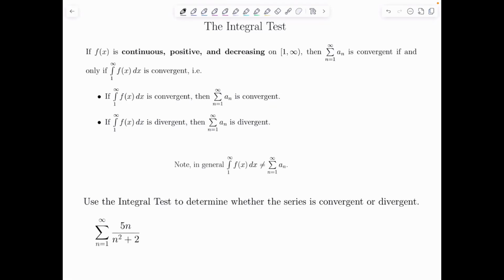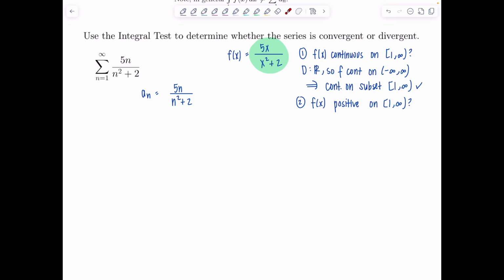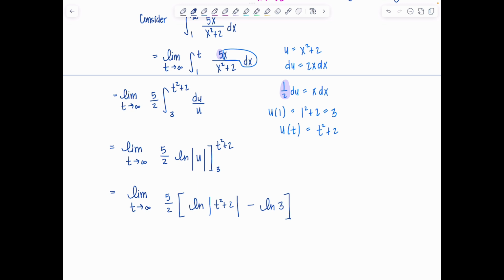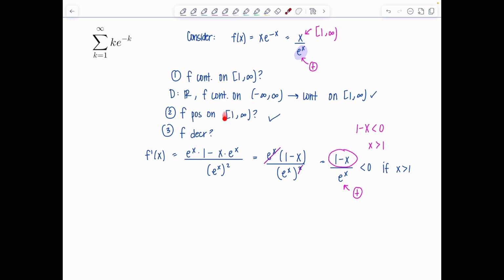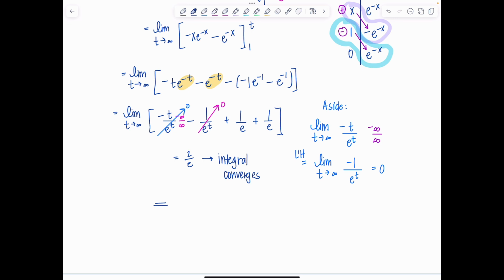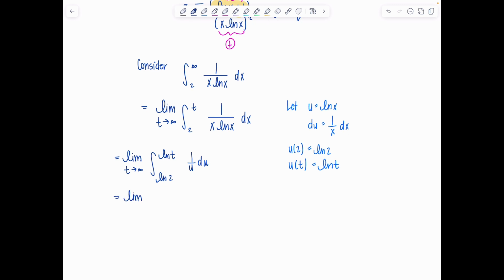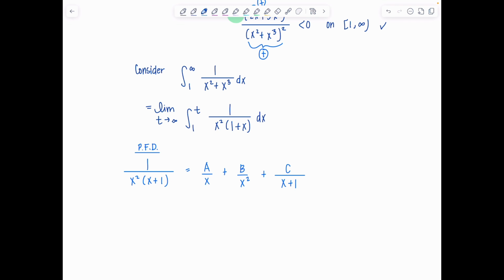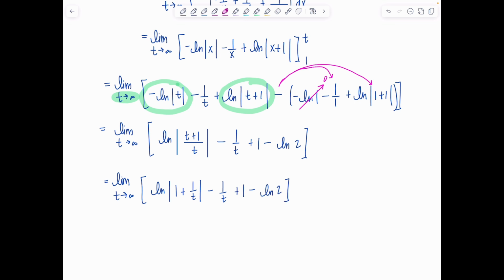The Integral Test for Infinite Series: Step by Step Explanation! | Math with Professor V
The Integral Test: the three conditions that need to be satisfied before applying the integral test, and four examples of varying difficulty to help you master using this test! You'll be a pro in no time!

Need more videos on Sequences and Series? Look no further!

xoxo,
Professor V